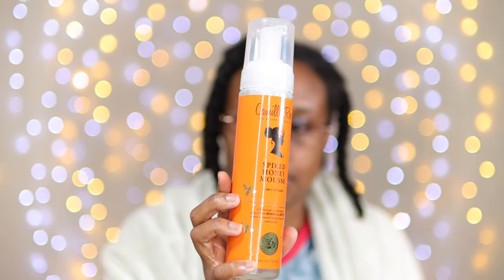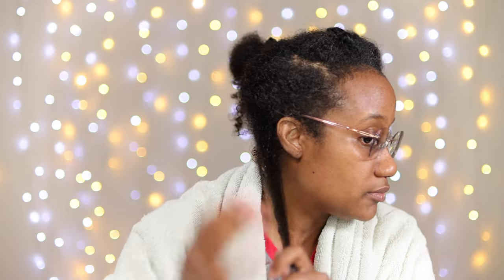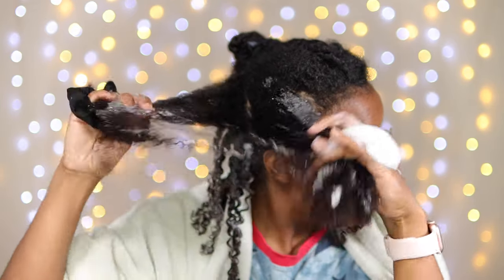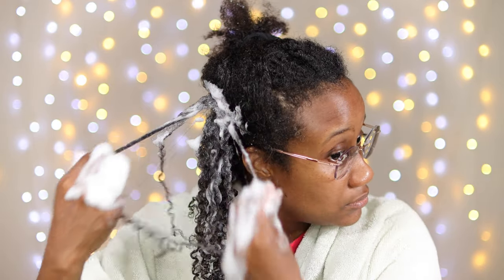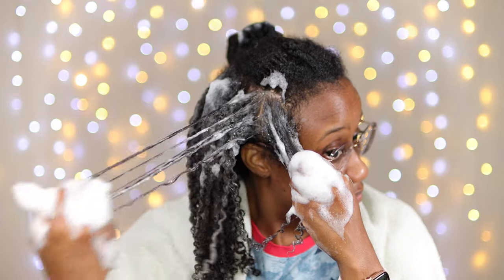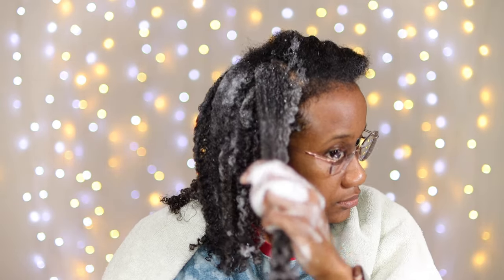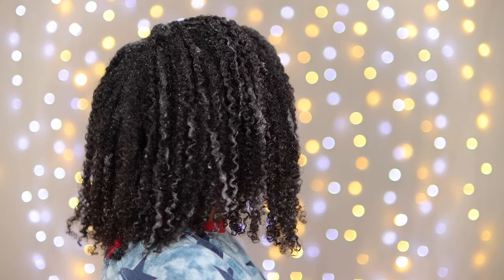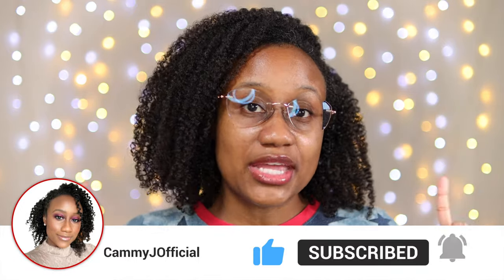I Finally Achieved The PERFECT Wash N Go On My Type 4 Natural Hair! | Mousse Only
I Finally Achieved The PERFECT Wash N Go For My Natural Hair! | One Product Wash N Go

Hey guys! I FINALLY figured out this wash n go thing LOL! After months of trying, I finally did the perfect soft and fluffy wash n go on my type 4 natural hair. I will show you step-by-step everything I use while also showing you where I went wrong when doing wash n goes in the past. I hope you enjoy this video.

Videos You Might Also Like:

💫 Pattern Wash Day Shampoo and Conditioner Review

💫 How To Detangle Natural Hair

💫 How I Grew My Natural Hair FAST 💨

💫Aunt Jackie’s Knot On My Watch Detangler Review

I FINALLY Achieved The Perfect Wash N Go On My Natural Hair! | Mousse Only Wash N Go